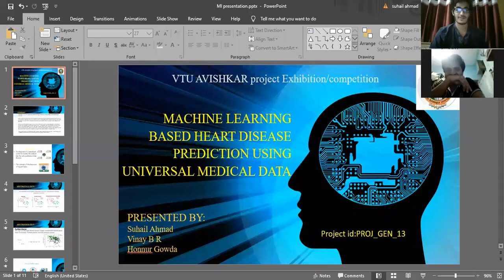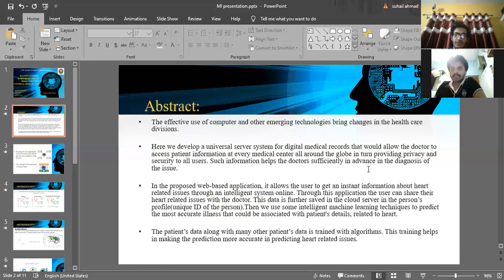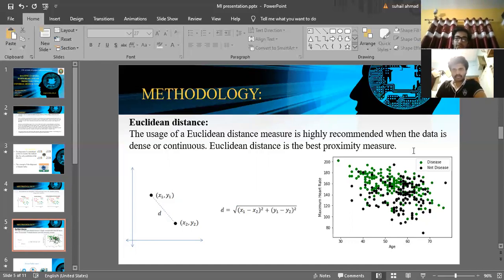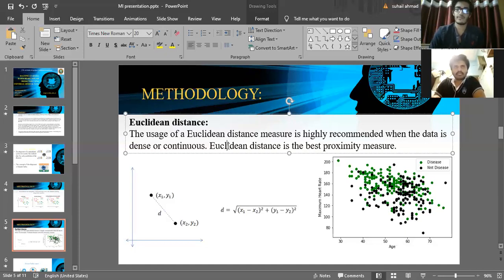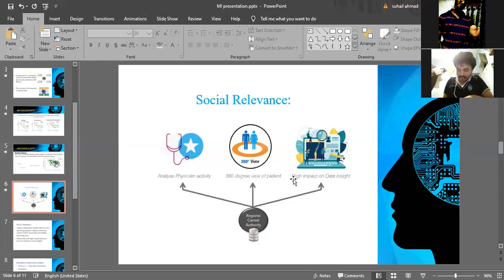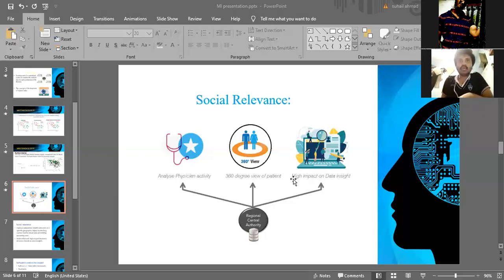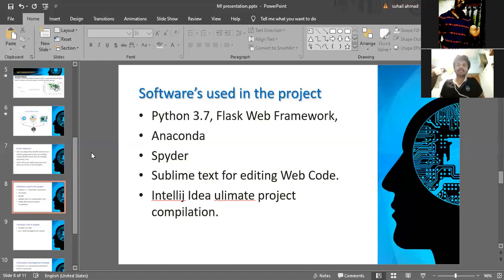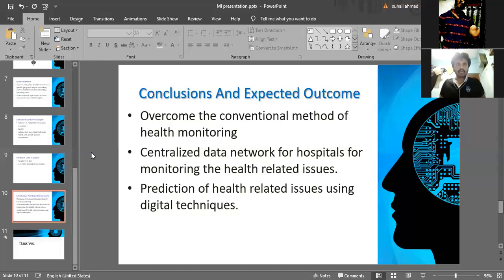MACHINE LEARNING BASED HEART DISEASES PREDICTION USING CENTRALIZED MEDICAL RECORD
COLLEGE : DAYANAND SAGAR COLLEGE OF ENGINEERING
BRANCH : ELECTRONIC AND INSTRUMENTATION ENGINEERING
PROJ_GEN_13